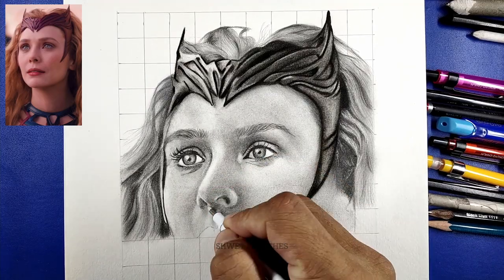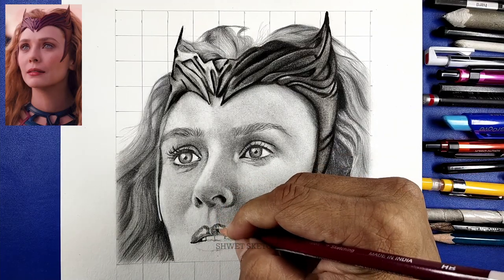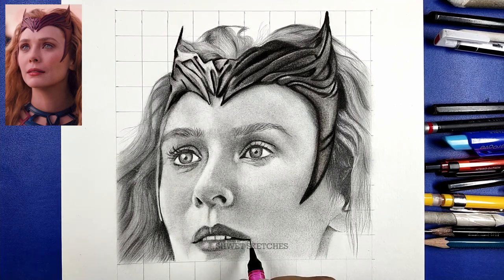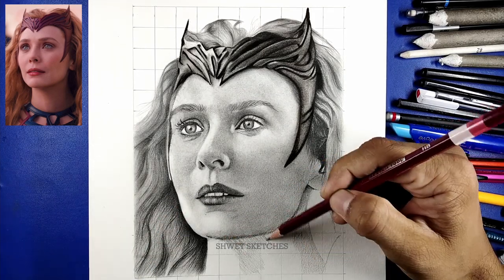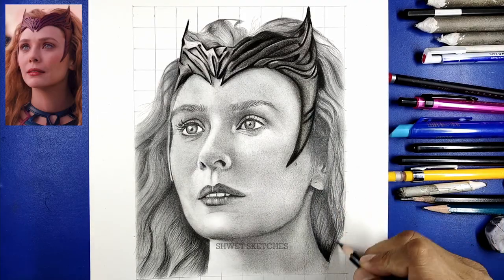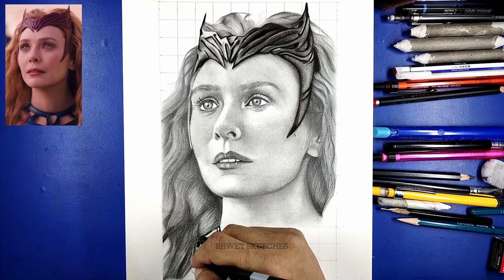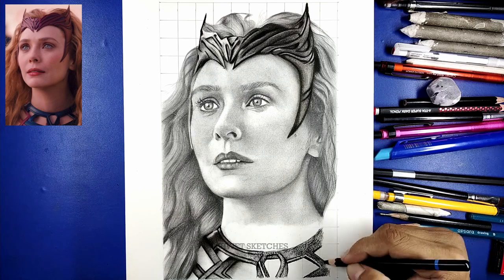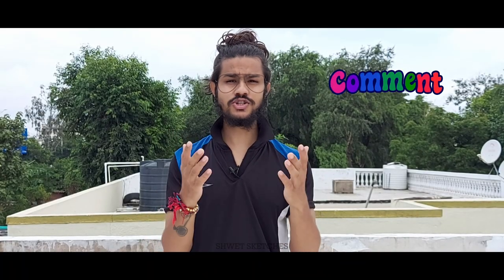Doctor Strange In The Multiverse Of Madness Wanda Maximoff Drawing P3 | Shwet Sketches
🌟 This Is My Tutorial Of Drawing wanda maximoff

🌟  Wanda Maximoff is a fictional character portrayed by Elizabeth Olsen in the Marvel Cinematic Universe media franchise based on the Marvel Comics character of the same name. Wanda is depicted as a Sokovian refugee who, along with her twin brother Pietro, volunteers to be experimented on by Hydra.

1. Techinques To Be Used To Make Portrait
  1.1 perspective use
  1.2 making basic shapes
  1.3 grid method
  1.4 triangular grid technique
  1.5 guidelines
  1.6 facial proportions

1. how to draw face & Outlining
   1.1 drawing tools are important
   1.2 shapes of noses eyes and every part of face
   1.3 distance between 2 eyes , size of nose
   1.4 realistic shading

2. how to draw realistic hair & head
    4.1 base head
    4.2 shape of hairs and direction
    4.3 start with lighter value of hairs
    4.4 add more darker values

3. how to draw eyes
   3.1 make outline of eyes and make some highlights
   3.2 start with making center of eyes darker ( pupil )
   3.3 iris or outside part of pupil
   3.4 make small line on iris as you from picture
   3.5 blend and shade using tools like blending stumps or brush
   3.6 shade and make eyebrows

4. how to draw nose
   4.1 make outlines
   4.2 shade side parts of nose
   4.3 make nostrils as you see from picture
   4.4 shade & blend nostrils and parts of nose

5. how to make lips
   5.1 make outlines of lips
   5.2 length and height is important
   5.3 shade base layer with lighter pencil like H
   5.4 make stright lines as you see from picture
   5.5 increase more and more darker values

About Me

Its's SP & I'm A Portrait Artist 😎

doctor strange in the multiverse of madness
doctor strange in the multiverse of madness trailer
doctor strange 2
multiverse of madness
doctor strange in the multiverse of madness new trailer
doctor strange multiverse of madness trailer
doctor strange in the multiverse of madness official trailer
doctor strange 2 trailer
doctor strange
wanda maximoff & doctor strange
wanda maximoff
doctor strange in the multiverse of madness wanda maximoff
wanda
wandavision
wanda maximoff
scarlet witch
artology wanda
marvels
avengers
drawholic
WandaVision
Scarlet Witch
Elizabeth Olsen
Wanda Maximoff